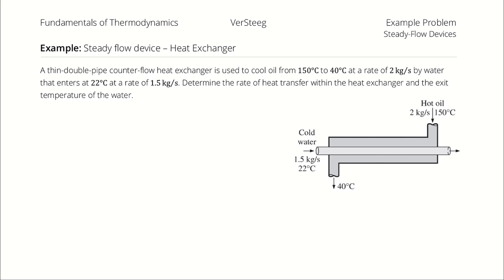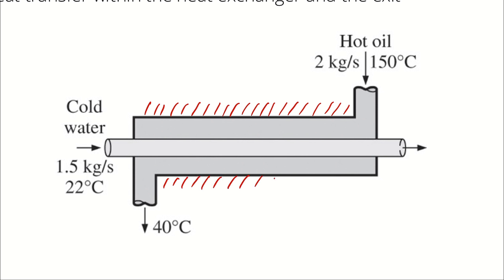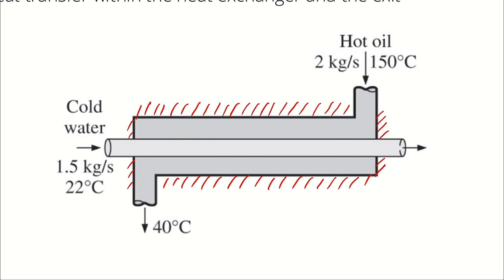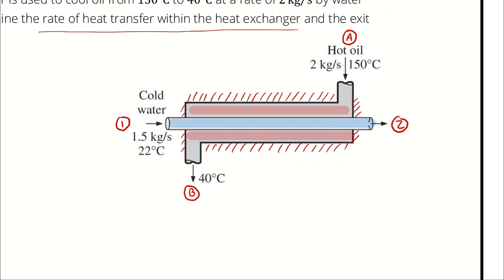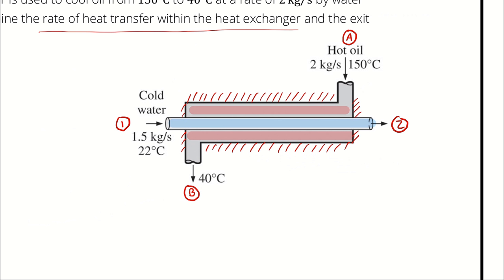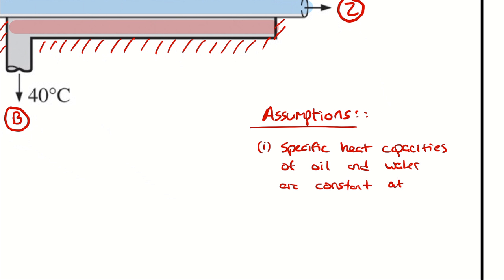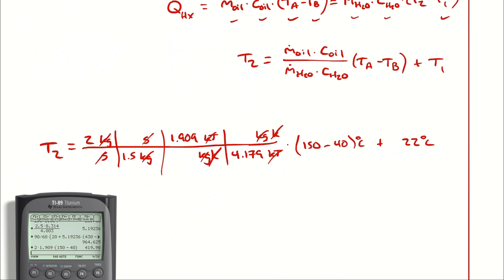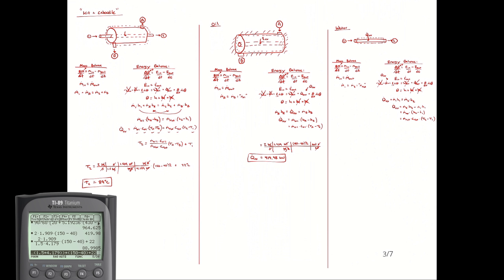Open Systems Example Problem - Heat Exchanger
An example problem in the "Steady Flow Devices" series.

A thin-double-pipe counter-flow heat exchanger is used to cool oil from 150°C to 40°C at a rate of 2 kg⁄s by water that enters at 22°C at a rate of 1.5 kg⁄s. Determine the rate of heat transfer within the heat exchanger and the exit temperature of the water.